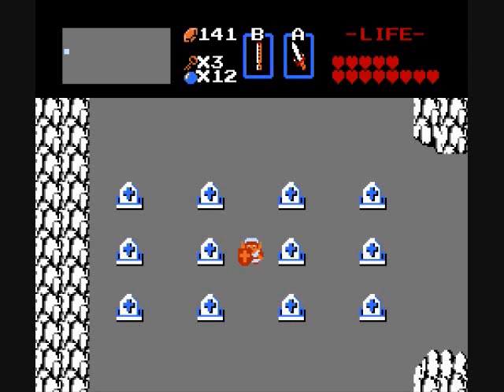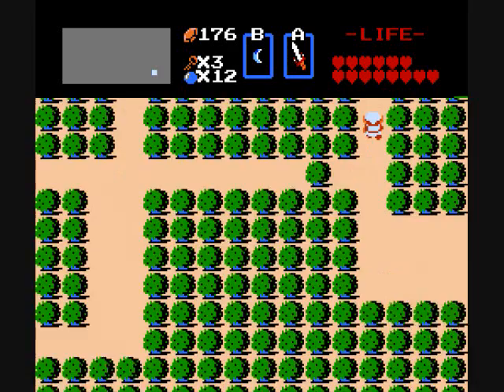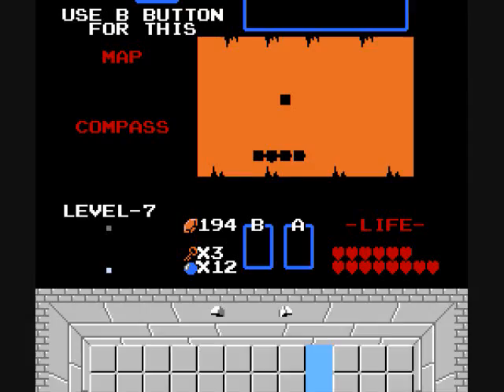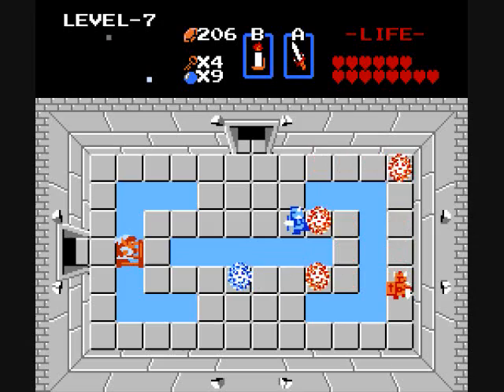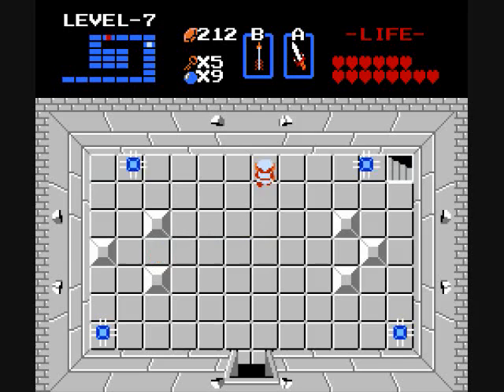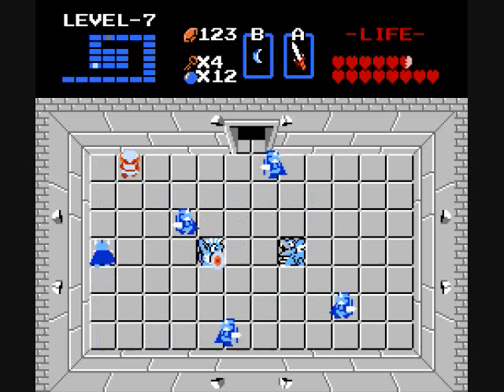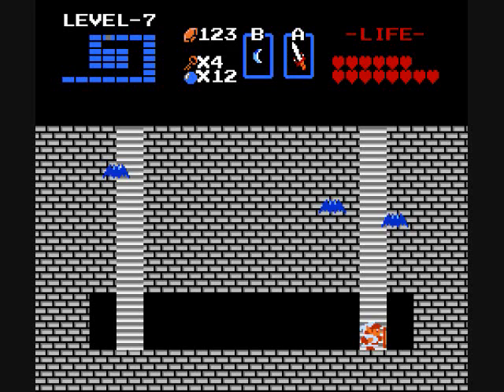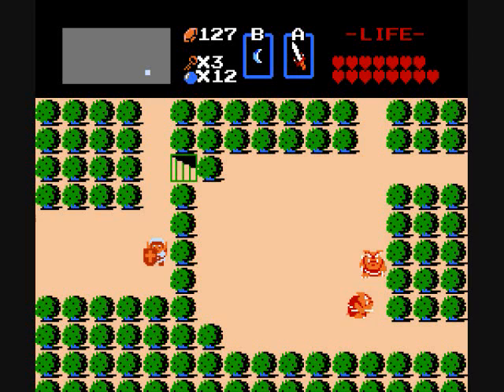The Legend of Zelda : 2nd Quest 100% - Part 7 : Let's Go Round Again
As we claim the final Heart Container from the Overworld, it's time to check out Dungeon 7.  This one's kind of a mixed bag.  If you come in with the right equipment, this place really doesn't have much to threaten you with.  However, the layout of the dungeon is a bit annoying in some places, with warps that take you back near the entrance but don't let you go back to where you were.  Quite annoying for a realtor's walkthrough...